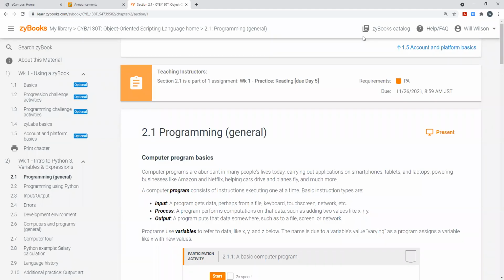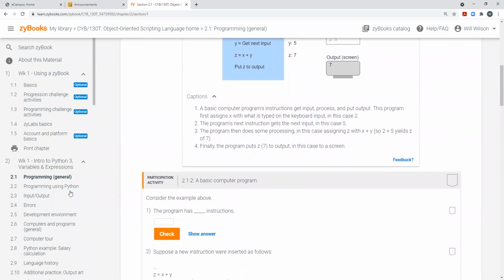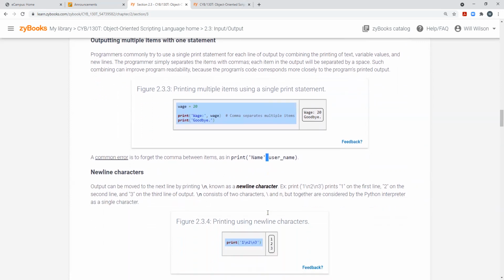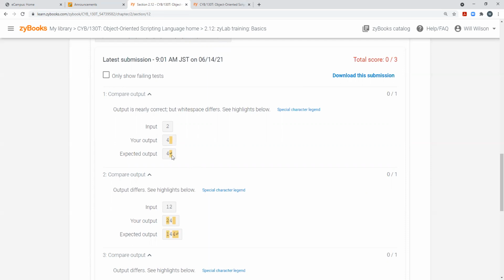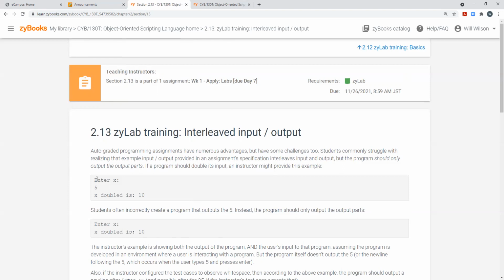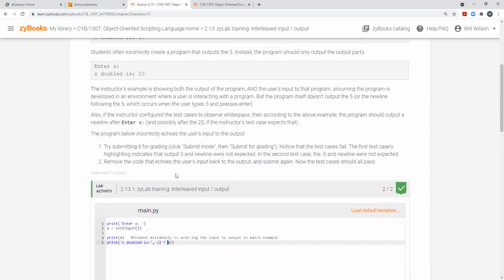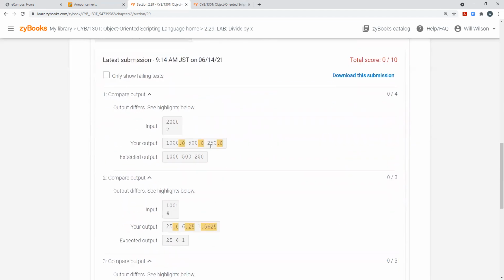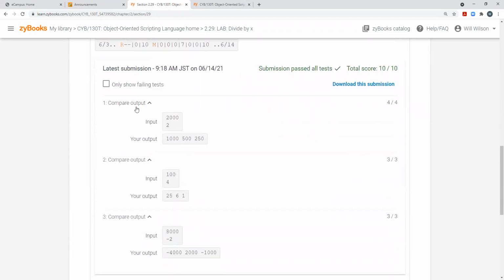Week 1 Addendum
I recorded this video as an addendum to other Week 1 videos. I am recording from a hotel with poor Internet connectivity so the quality is low.
I will discard this after The June 2021 CYB130 class is over